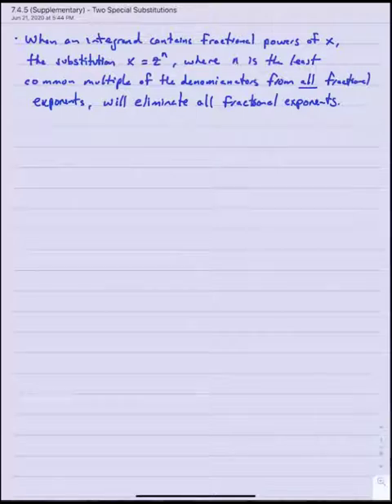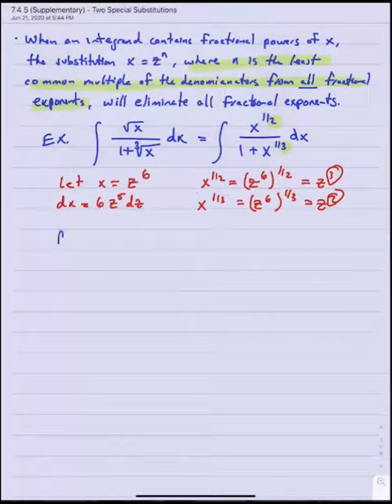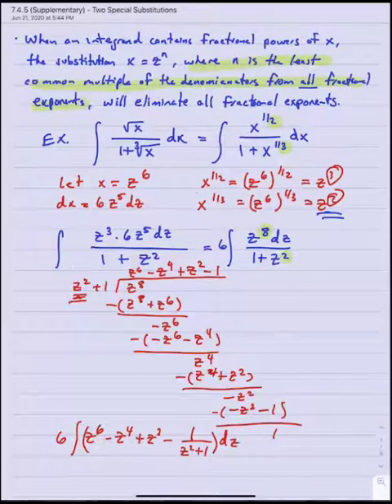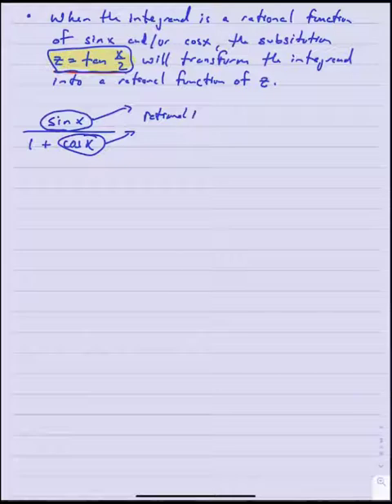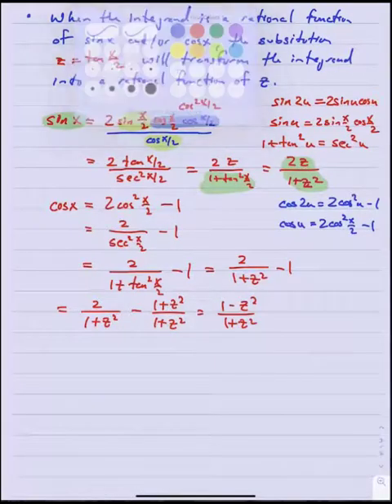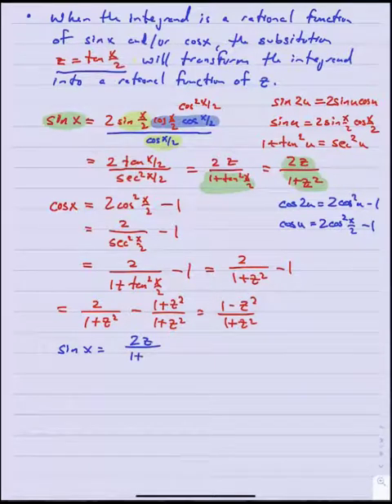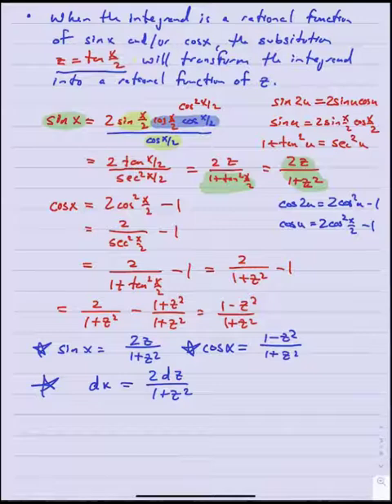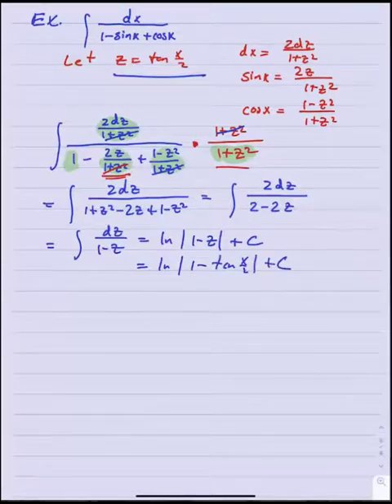Two Special Substitutions